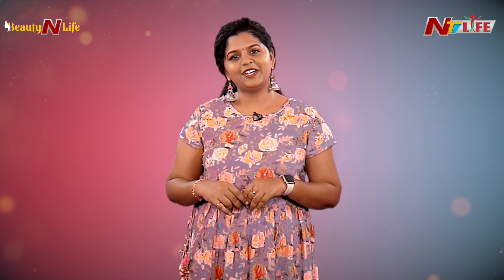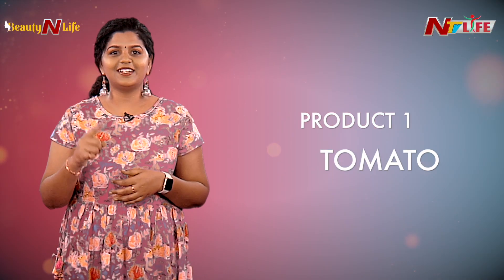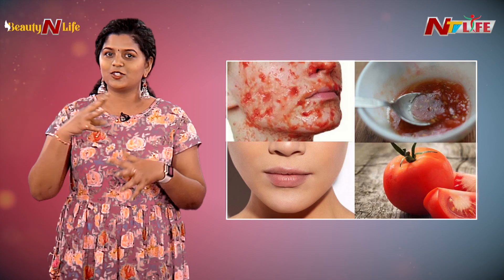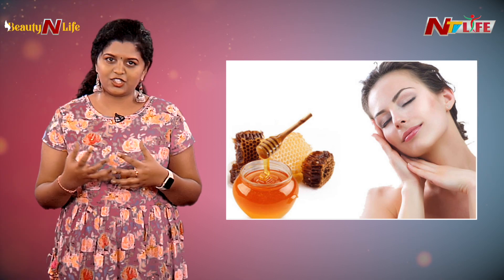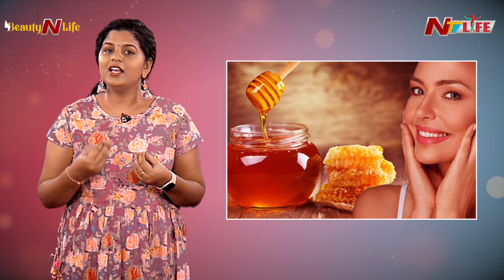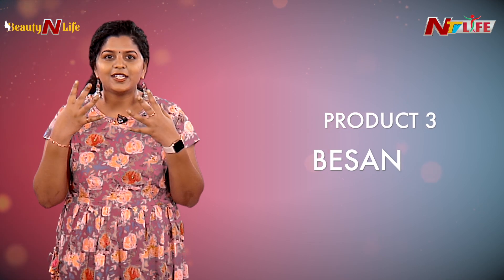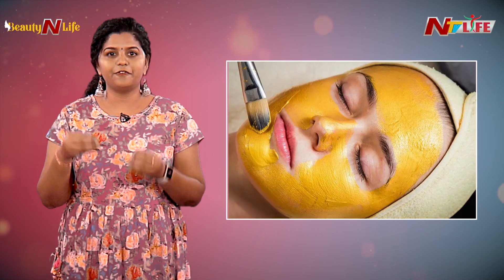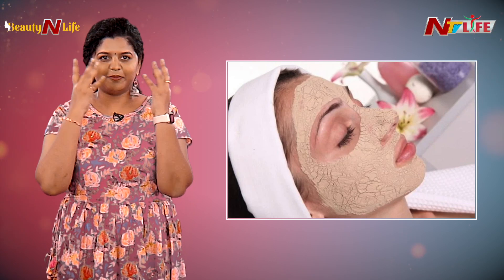3 Quick & Natural Remedies To Remove Skin Tan at Home | Beauty-N-Life | Ntv Life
3 Quick & Natural Remedies To Remove Skin Tan at Home | Beauty-N-Life | Ntv Life

NTV LIFE brings you a new health & lifestyle YouTube channel with an aim to bring positivity into your life. NTV LIFE is a health care, medical research, awareness of health issues provided by medical experts. Through this NTV LIFE channel we provide information about health & how to live a healthy life. You can find health tips & solutions for sexology orthopedics cardiology diabetology gynaecology psychology pulmonology andrology proctology dermatology etc. Also, NTV LIFE is a one-stop shop for exclusive information on healthtips